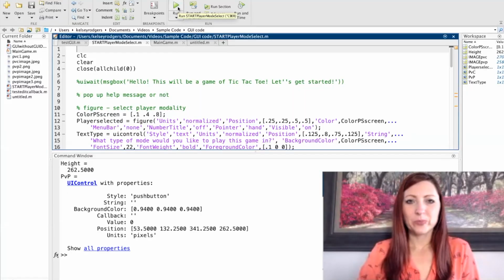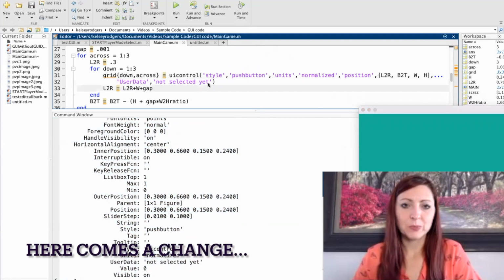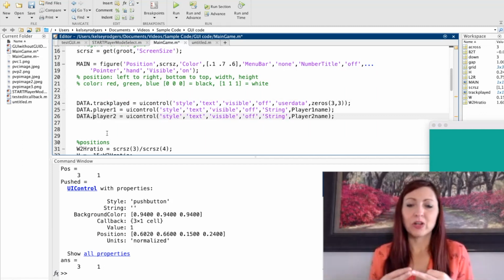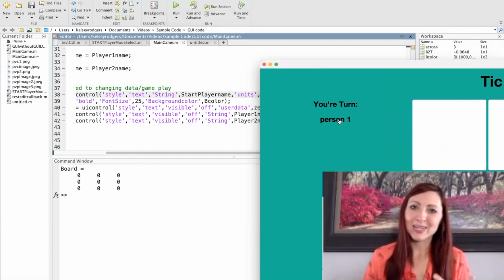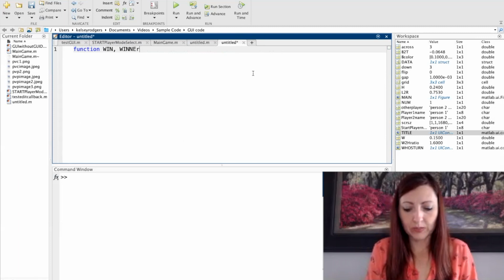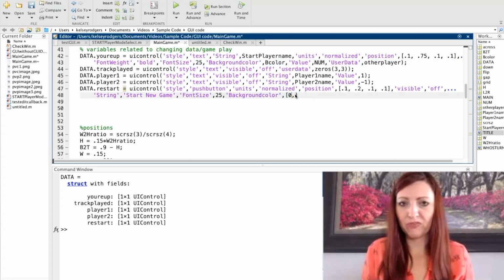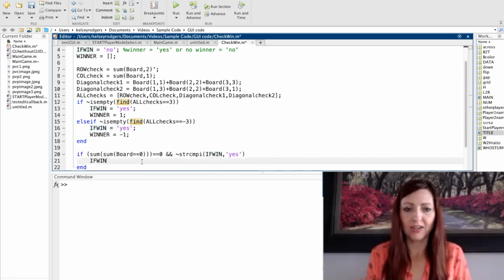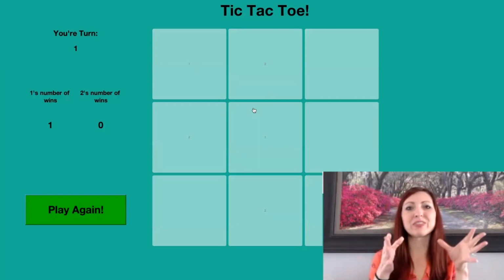MATLAB GUIs w/o GUIDE take time! (tic tac toe game walkthrough)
Figure, uicontrols for text on figure, uicontrols for background data, uicontrols for push buttons board, uicontrol for push button play again, callback and user-defined functions, gameplay functionality, and more...

Review:
* figure
* uicontrol for text
* uicontrol for push buttons
* Callback to assign functions for uicontrols
* UserData in uicontrol to store hidden data
* Using loops create multiple buttons in a grid pattern

If you want to go to the next step to change the buttons to images when the user clicks on them instead of text, watch this video

If you are looking for help on how to plan out your GUI, check out this video

If you are looking for how to make the PvP or PvC first figure, watch this video:
* Player mode select page (PvP or PvC and start buttons along with inputs for players' name/s)

Download the current version of this Tic Tac Toe game GUI with updated images and beginning of PvC gameplay

Chapters:
00:00 Introduction/background
00:15 Review previous code (PvP or PvC selection page)
00:38 Start Tic Tac Toe game
00:49 Creating the Tic Tac Toe board (1st push button for board)
05:46 Duplicating the button for a full board (9 uicontrol buttons in for loops)
10:41 Assigning callback function (making board buttons functional)
11:49 Creating callback function (making board buttons functional)
14:45 First background data uicontrol created (making board buttons functional)
20:46 Tracking user's game play (making board buttons functional)
26:18 More background data (structures - for storing multiple buttons in one variable)
32:00 Adding text on the GUI that will not change (more uicontrols)
37:17 Decide which player goes first (rand function and if statement)
45:40 Update board based on who plays
58:45 Determine winner in Tic Tac Toe (create user-defined function)
01:04:53 Call winner check function in Main Game GUI
01:07:53 Handle winning in Callback function
01:11:58 Create play again push button (triggered by win)
01:13:29 You can't wrap text in push button uicontrol
0:13:36 Back to play again push button
01:15:13 Callback function for play again button
01:16:06 Keeping track of wins (scoring system)
01:18:51 Resetting the game after a win
01:19:40 Defining callback function for play again button
01:24:43 Handling tie games (revising win function and play again)
01:28:03 Adding win count text to main GUI figure
01:35:01 Updating numbers for win count text on GUI
01:36:20 Reviewing what's left to do
01:37:15 Integrating the opening page GUI back in
01:38:40 Global variables discussed
01:40:00 PvP or PvC Gameplay next step plan
01:40:35 Save a backup of your code
0:41:30 Last review of current GUI (current stop point)